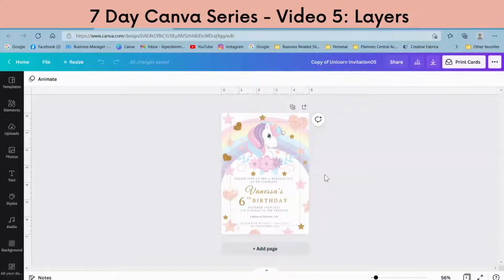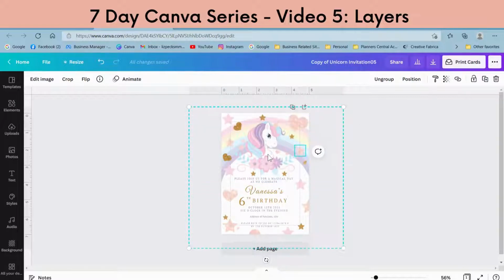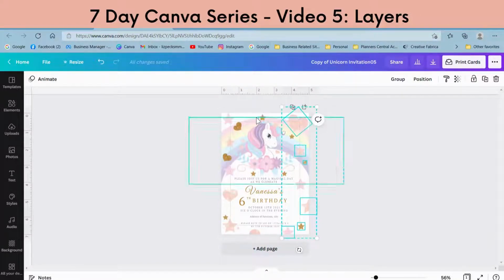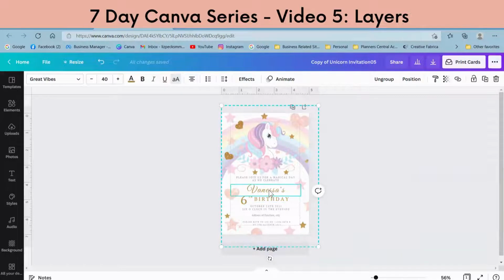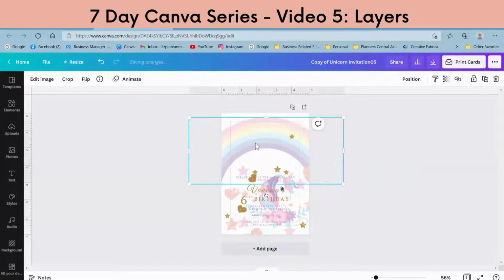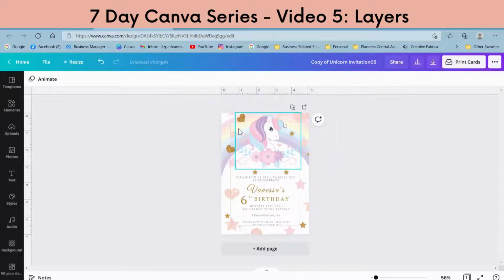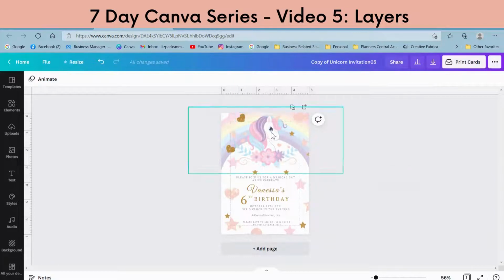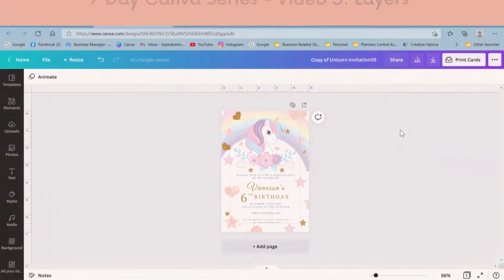How to use Layers in Canva | Canva Tutorial | Day 5 of 7 Day Canva Training Series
Ever tried moving an element in canva and everything has moved?
Lets fix that, so you're confident in working on each layer!

Wishing you a fantastic day,
Liz

For an amazing platform to sell you digital products,  set up a membership group, run a blog,  host your website and email marketing all in one place - for free for basic access… check out:

To create a canva account for free or to start a Canva Pro account to trial for free for 30 days

For setting up an Etsy store (you will get 40 Free listings & so will I if you use this link)